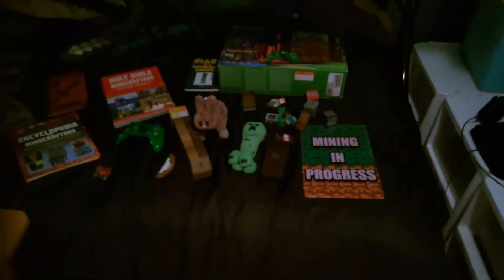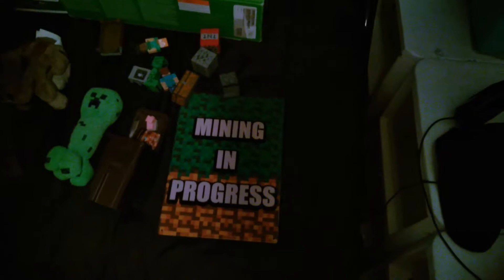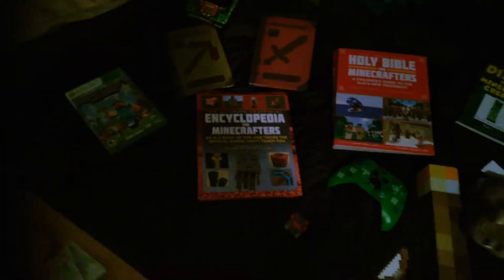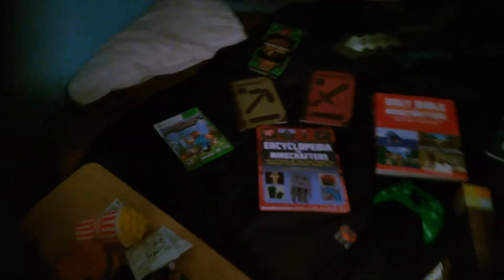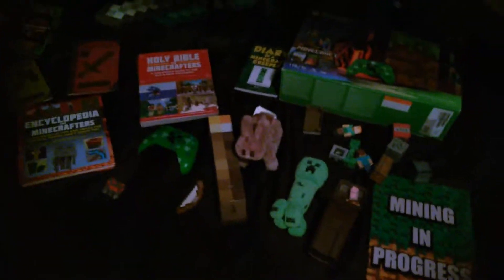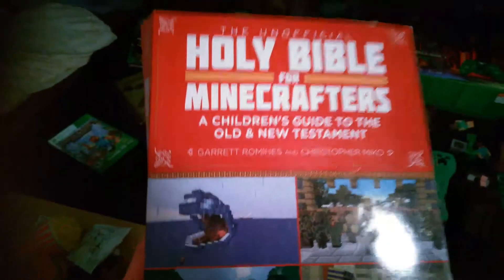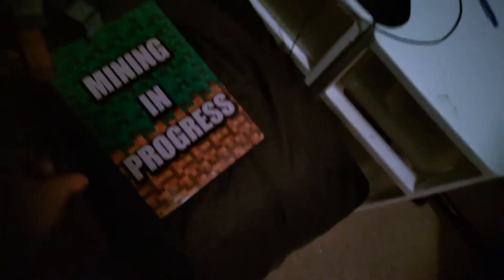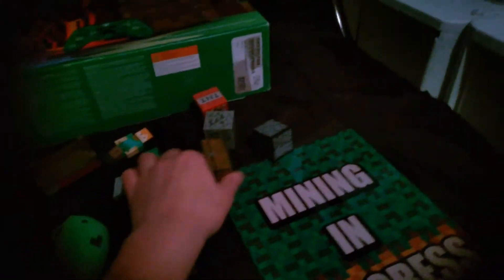Reviewing ALL my Minecraft stuff!!!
There might be more to come but this is all I could find.